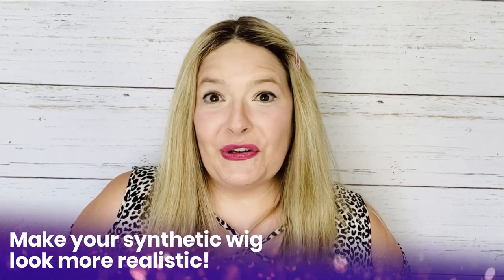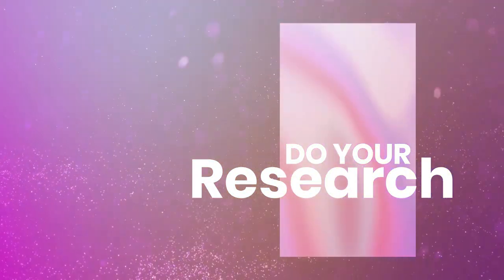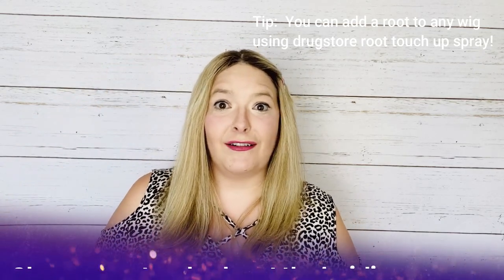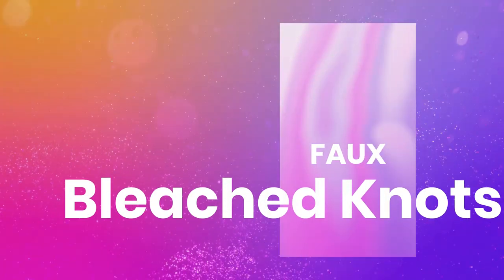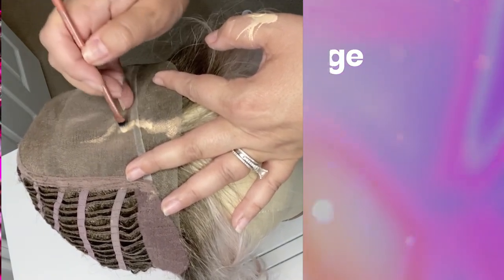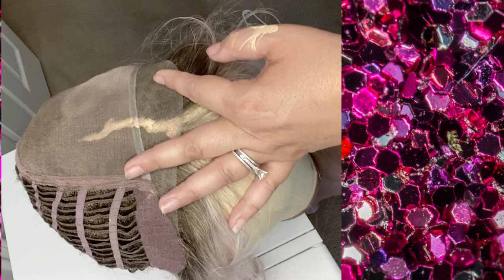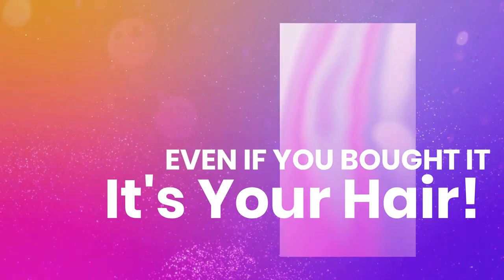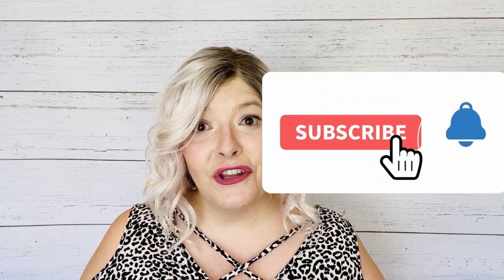Synthetic Wigs! How to make wigs look more realistic in 5 SIMPLE STEPS!!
I will show you how to make your synthetic wig look more realistic!  Do you want a realistic wig, a natural wig, or want to make a wig more realistic?  This review will show you tips and tricks to make a synthetic wig look real, including how to make a synthetic wig less shiny.  If you have a shiny wig, or want a natural looking synthetic wig we will show you 5 simple steps to make wigs look more natural.  In this video I will take a synthetic wig lace front, and create a natural hairline and a flat hairline.  We will use dry shampoo on a Jon Renau  wavy wig, John Renaul Mila in the color Jon Renau Frost, part of Jon Renau’s Artic Collection.

Milano Wig Grip Band
Milano Lace Wig Grip Band
Value Dry Shampoo
High End Dry Shampoo